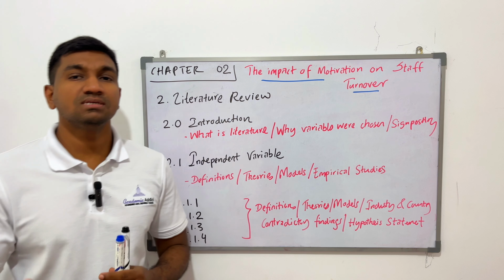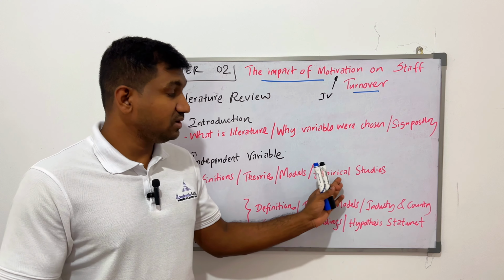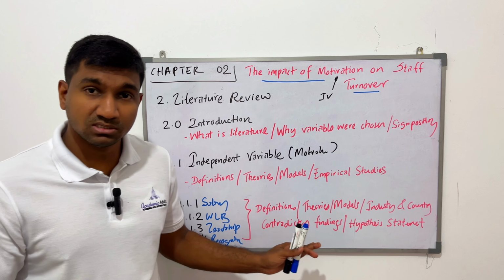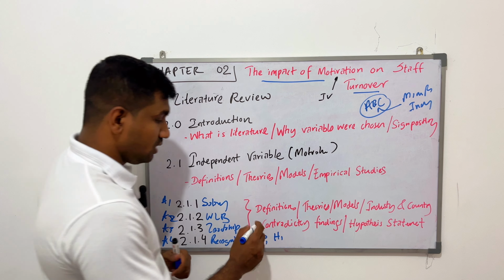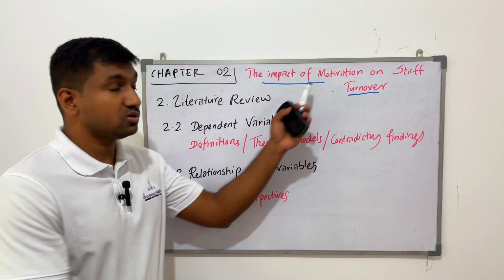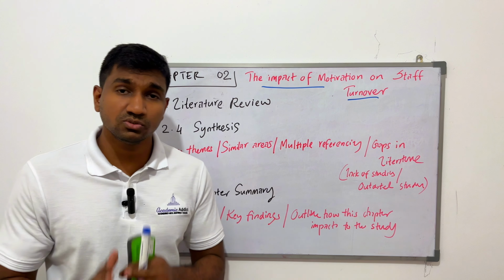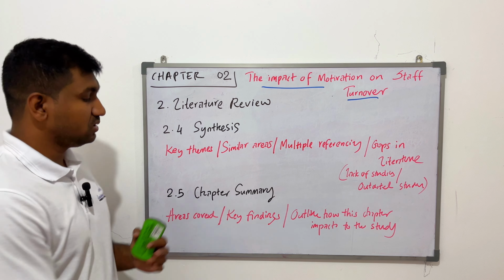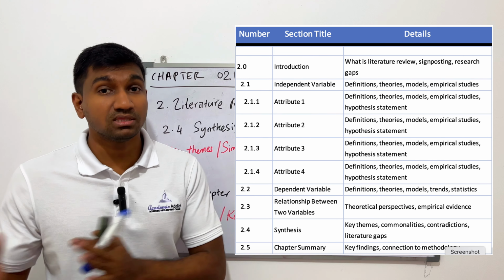How to Write the Perfect Research Literature Review: With 6 simple sub sections! Simply explained.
Struggling to write the perfect research literature review? 🤔 This video breaks down six key subsections that should be included in any research literature review (Quantitative Study).

Timecodes
0:00 – Intro
0:38 – Write introduction in research literature
2:13 – Write about independent variable in research literature
4:30 – Write about attributes in research literature
8:45 – Write about dependent variable in research literature
9:51 – Write about relationship (link) between independent and dependent variable in research literature
11:17 – Write synthesis in research literature
15:01 – Write chapter summary in research literature

🌟Motivation starts with a great book. Unlock your potential with these top motivational books by Amazon
🌟Need the best textbooks for your studies? Unlock your academic success with these top picks by Amazon
🌟Ready to ace your exams? Get the best study materials and resources here by Amazon

🧩 Love puzzles? Earn while you play!

💡 Note: Earnings depend on gameplay. Play for fun and enjoy!